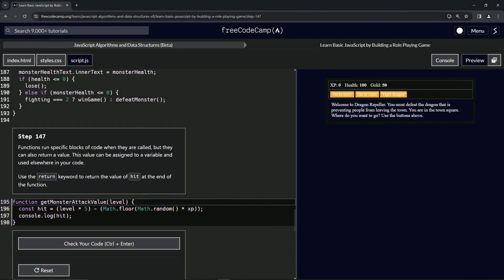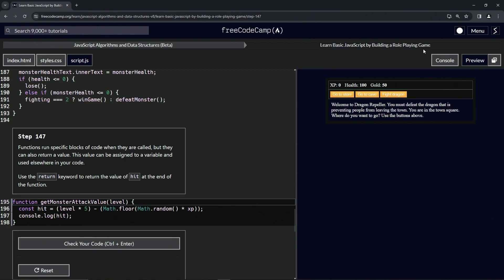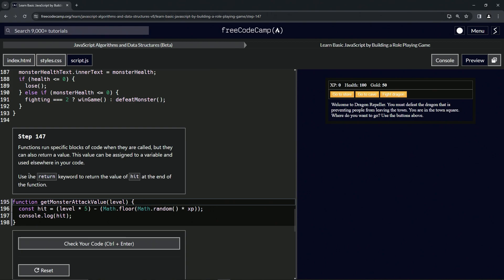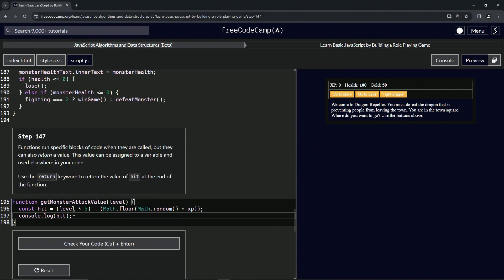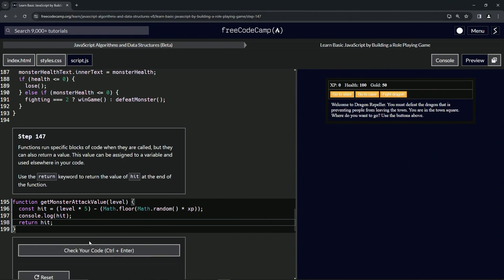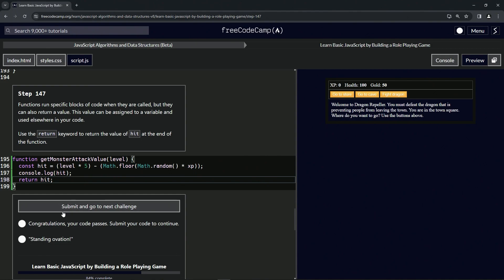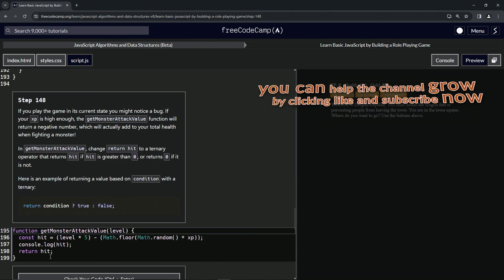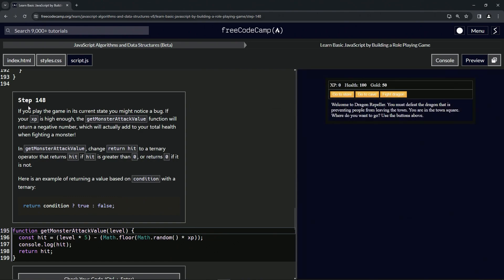(ARCHIVED) Learn JavaScript by Building a Role Playing Game: Step 147 | freeCodeCamp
🌟 **"Enhancing Functionality: Implementing Return Values in RPG - Dragon Repeller"** 🌟

Refine your RPG - Dragon Repeller by mastering the use of return values in functions, specifically in the `getMonsterAttackValue` function. This tutorial is about more than just executing code blocks; it's about leveraging functions to compute and disseminate key values throughout your game.

🔢 **Utilizing Return Statements for Dynamic Value Distribution**:

Discover how to effectively use the `return` keyword in functions to pass crucial data. This tutorial will guide you through modifying the `getMonsterAttackValue` function to return the computed `hit` value. You'll learn how to use `return hit;` at the end of the function, allowing this value to be assigned to variables and utilized in other parts of your code. Understand how this practice enhances the modularity and efficiency of your game's code, enabling more complex and interactive game mechanics.

📚 **Hands-On Exercise: Mastering Return Statements in JavaScript**:

Join us in a practical session where you'll enhance the functionality of your game's combat system. Ideal for those looking to deepen their understanding of JavaScript, this tutorial focuses on the implementation of return statements within functions. You'll learn how to return values from functions and how these values can be used to dynamically influence other aspects of your game, leading to a more cohesive and engaging gameplay experience.

📘 **Connect with Our Community of Game Developers**:

Each tutorial, including this one on function return values, is crucial for mastering the art of creating sophisticated and interactive web games. By liking this video and sharing it with others, you support a community passionate about efficient coding practices and advanced game design.

📜 **Begin Your Adventure in Advanced Function Usage**:

Embark on the 'Enhancing Functionality: Implementing Return Values in RPG - Dragon Repeller' challenge and share your experiences with using return statements in functions in the comments. Let’s foster a collaborative learning environment where we can explore and excel in the art of developing functional and dynamic game code.